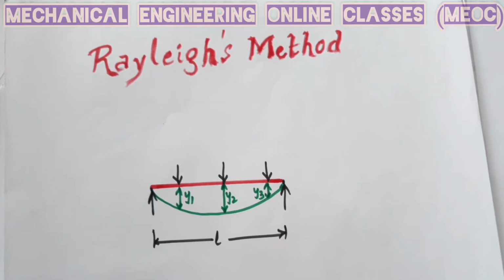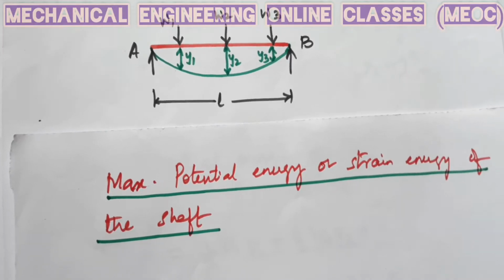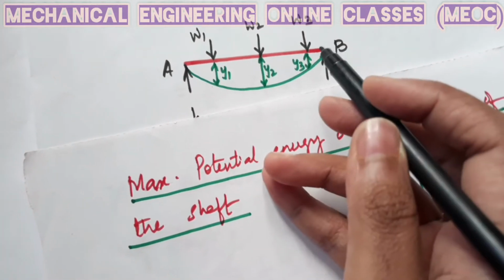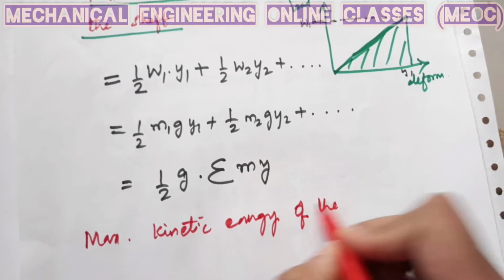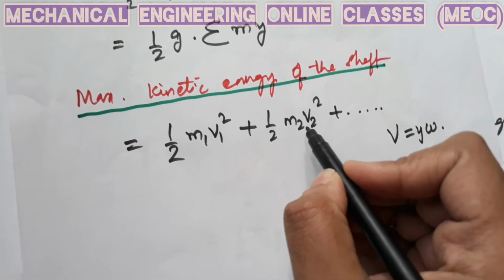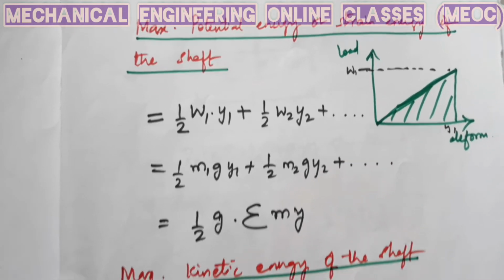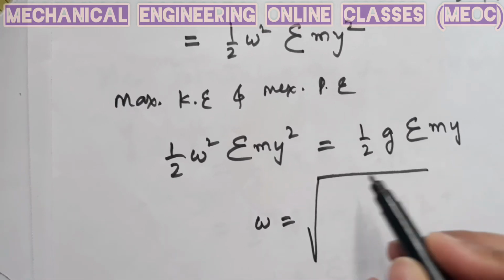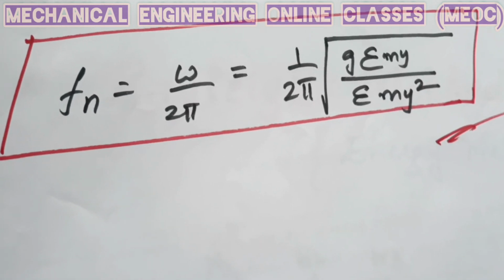Rayleigh's method to find the natural frequency of transverse vibrations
Rayleigh's method or Energy method to finding the natural frequency of transverse vibrations